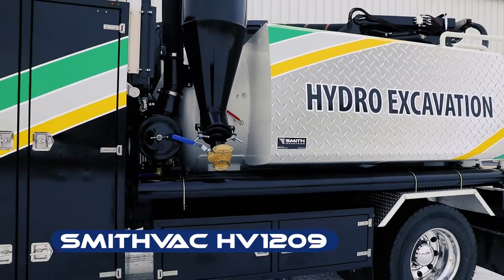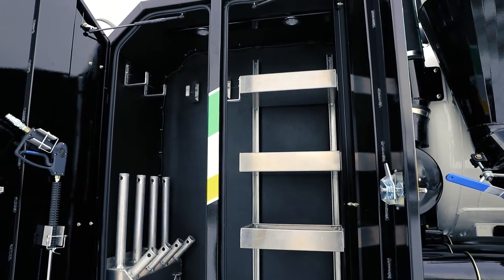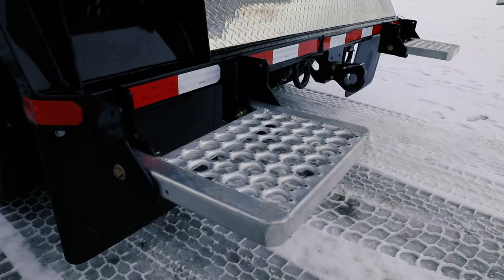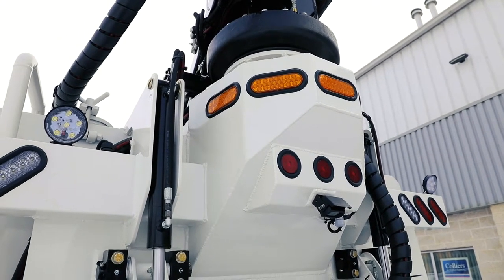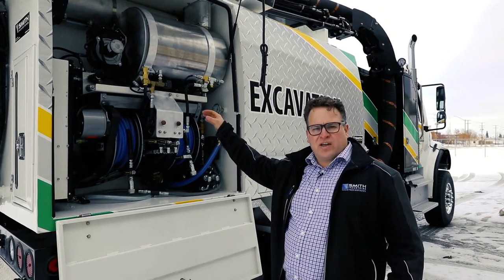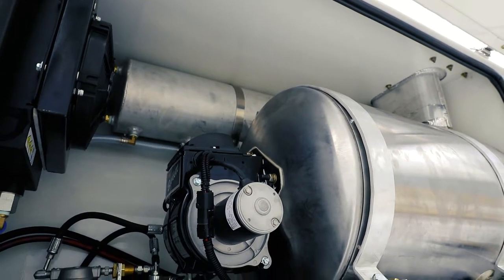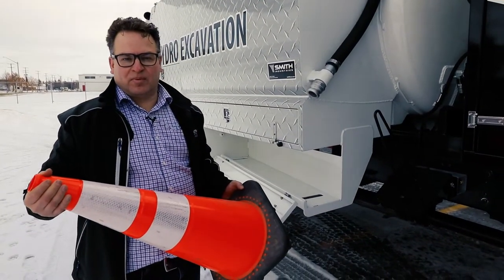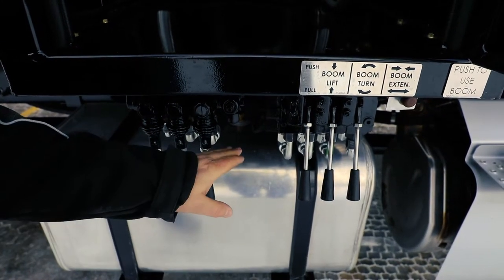SMITHVAC HV1209 SINGLE AXLE HYDROVAC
This is the most durable lightweight single-axle hydrovac on the market.
- Extremely lightweight
- Extremely durable
- Hibon VTB820 Blower 1600 CFM
- 10 GPM @ 3000 psi wash pump
- 440,000 BTU Boiler
- Very user friendly
- Backed by Smith Industries factory support, parts and service